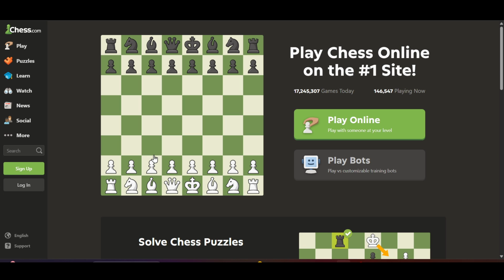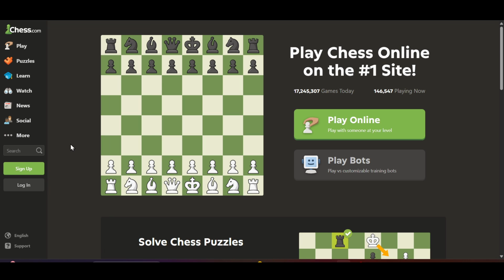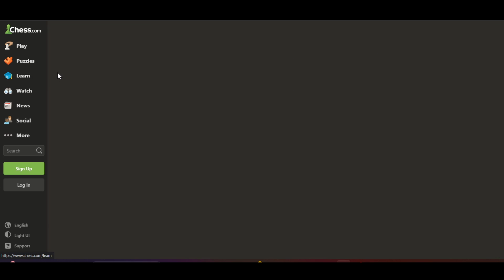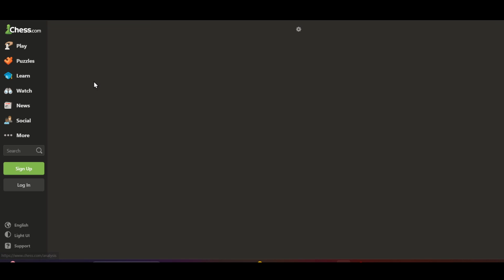How to Use Stockfish on Chess.com | Full Guide 2025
🧠♟️ Want to improve your chess skills by analyzing games with Stockfish , one of the strongest chess engines in the world? This tutorial will guide you through how to use Stockfish on Chess.com in 2025 , step by step. Whether you're reviewing your games, analyzing positions, or learning advanced strategies, this guide will show you how to leverage Stockfish effectively for maximum improvement.

🔍 What You’ll Learn in This Tutorial:
✅ Steps to access and use Stockfish on Chess.com
✅ How to analyze your games with Stockfish’s engine
✅ Tips for interpreting Stockfish evaluations and suggestions
✅ Best practices for integrating Stockfish into your chess learning workflow
✅ How to troubleshoot common issues with Stockfish

This guide is perfect for Chess.com users who want to take their game to the next level by using Stockfish for analysis. With clear instructions and actionable tips, you'll learn how to harness the power of Stockfish to review mistakes, explore better moves, and deepen your understanding of chess strategy.